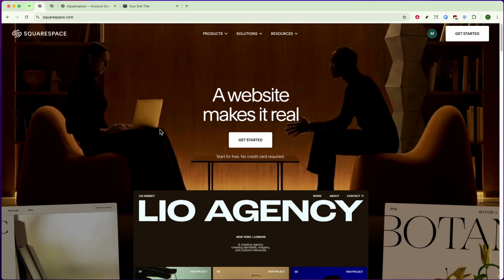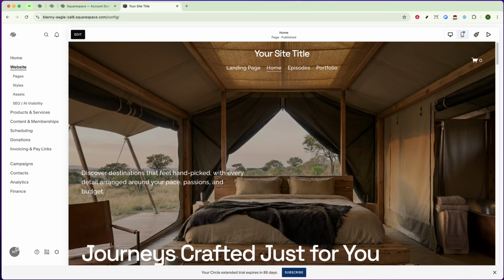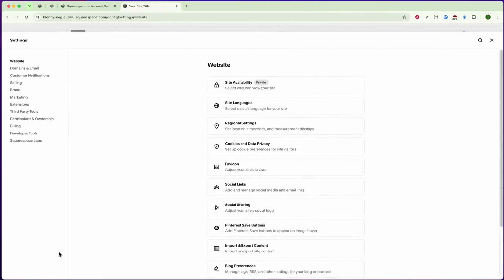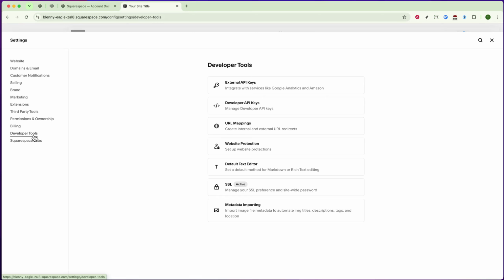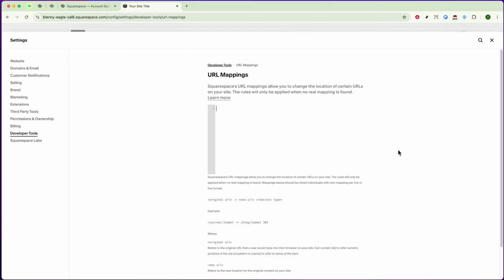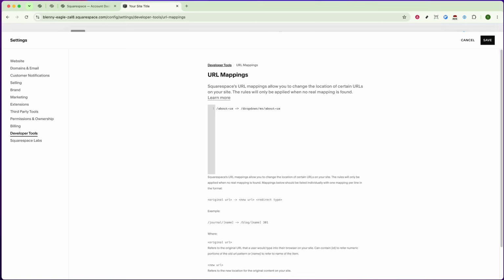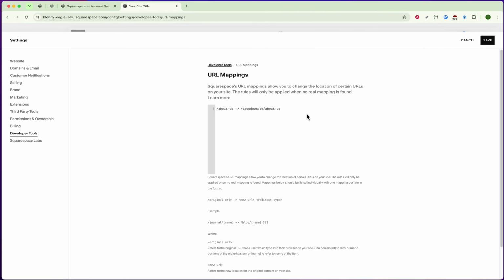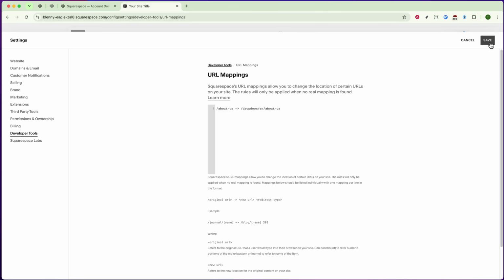How to Fix Broken Links in Squarespace With Url Redirects (Step-By-Step) [2026 guide]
00:00 Introduction
00:16 Why Fix Broken Links?
00:22 Logging into Squarespace
00:37 Accessing Site Dashboard
00:47 Navigating to Settings
01:05 Finding Developer Tools
01:16 Using URL Mappings
01:33 Entering Redirect URLs
01:56 Saving Your Changes
02:10 Conclusion and Benefits